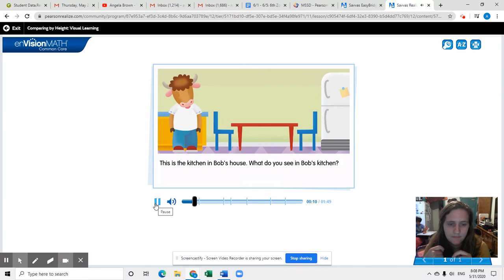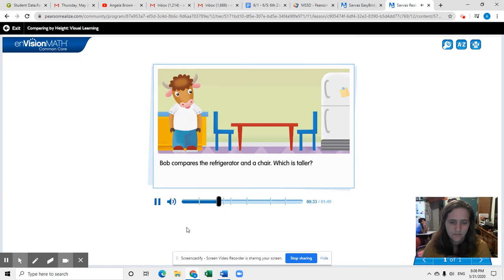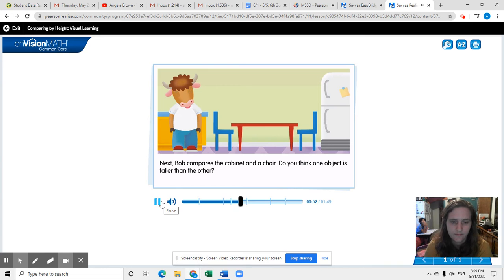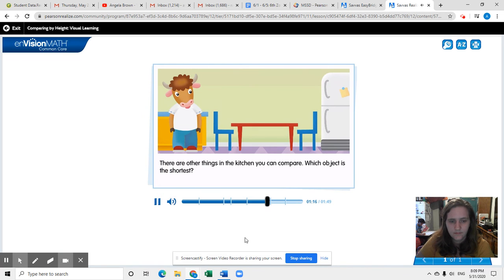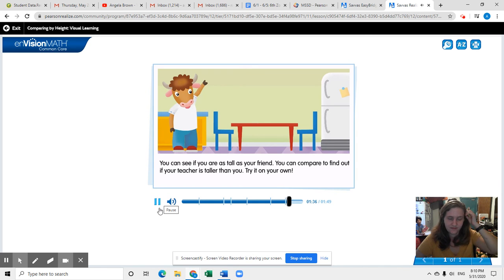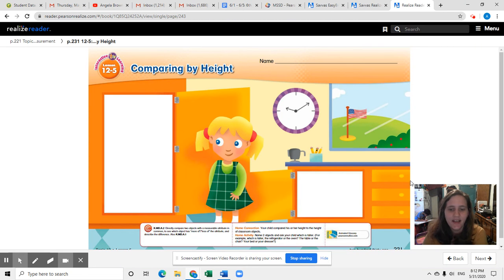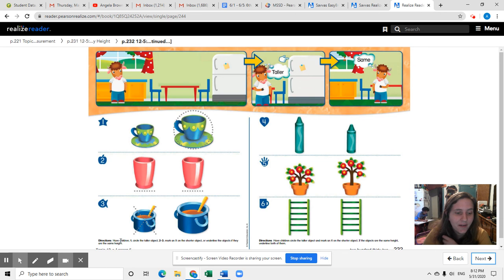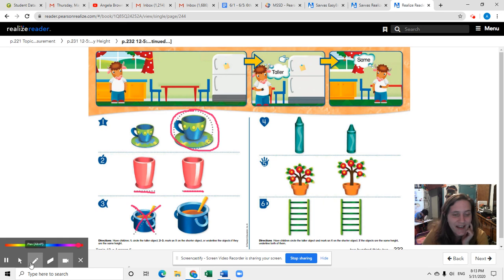Math 12-5 Comparing Height